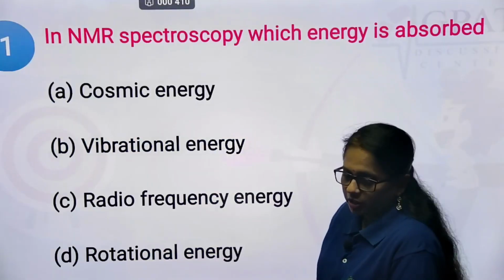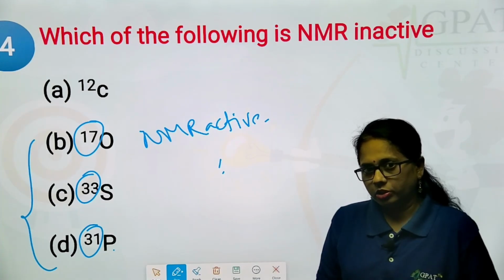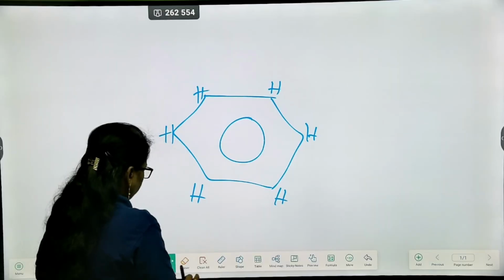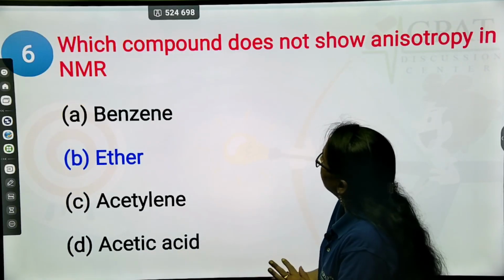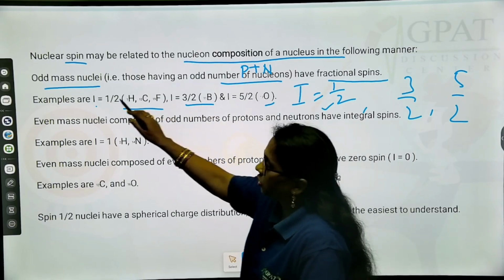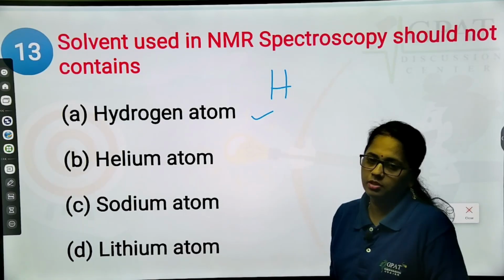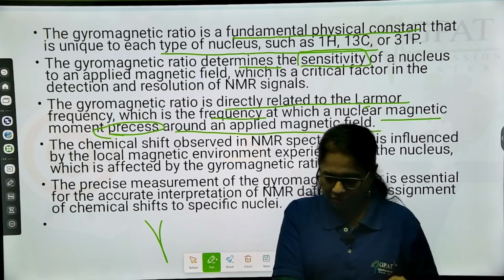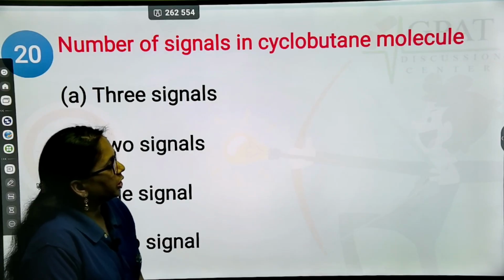MCQ SERIES- NMR SPECTROSCOPY- P' ANALYSIS | TARGET PHARMA 360 For- All DI & Pharmacist Exam